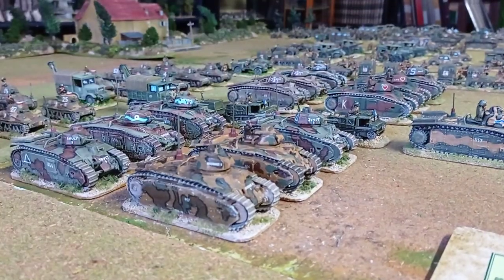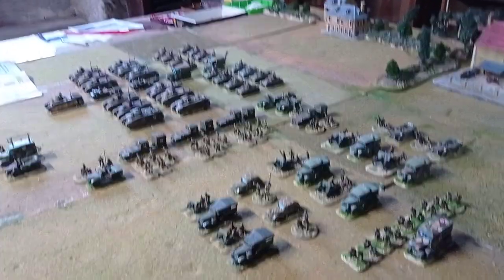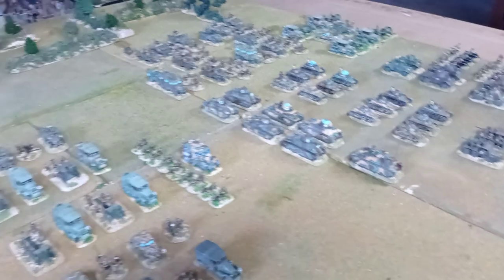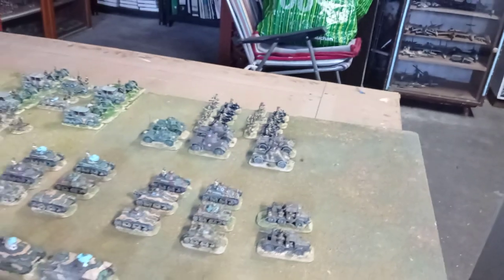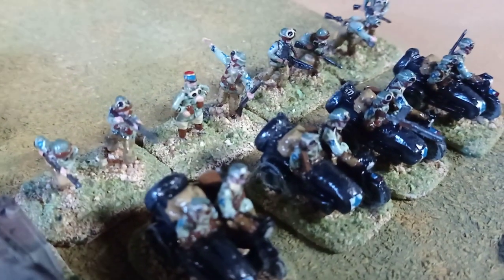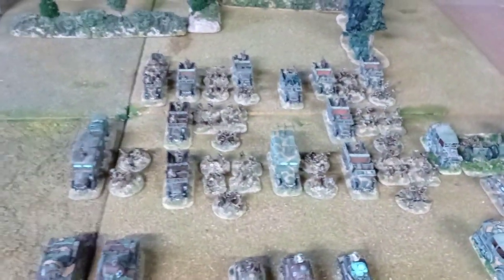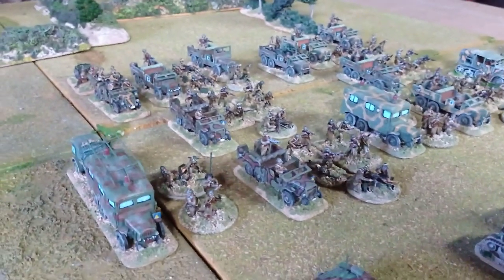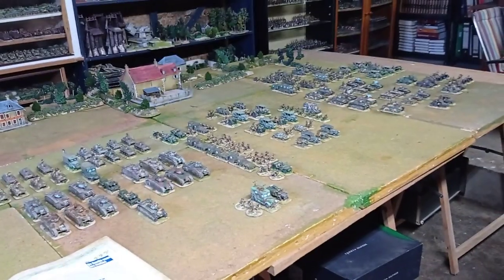The DCRs for the 1940 campaign in 20mm and for Rapid Fire! rules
The usual brands make this other big unit. I forgot to mention the brands of the Char B1bis (Matchbox, Altaya, Lancer and MiniGeneral 3d prints) and of the R-35s of the 4e DCR (Skytrex, Lancer and Minigeneral). Also one correction: the 105mm Schneider guns are StreletsR and not HAT.